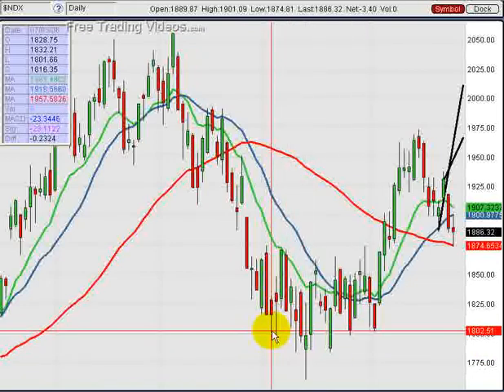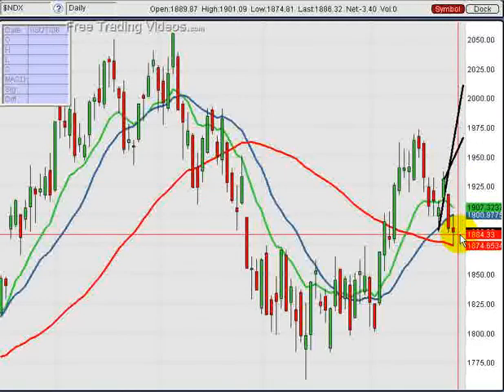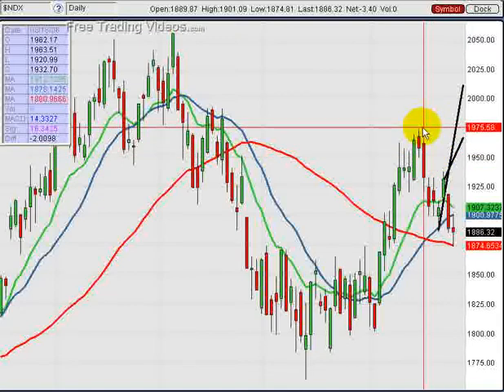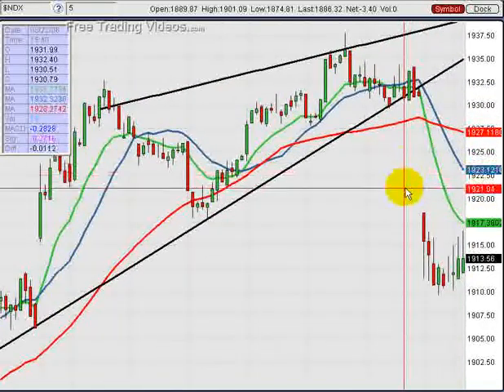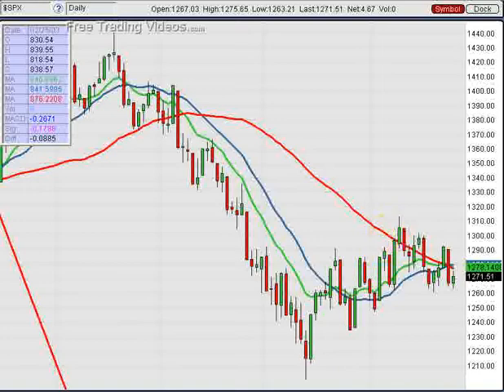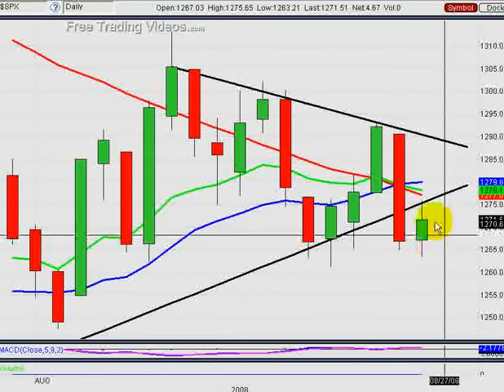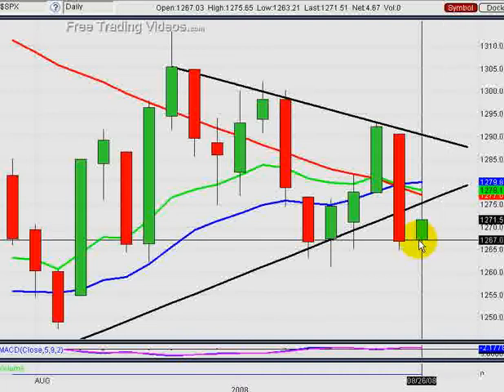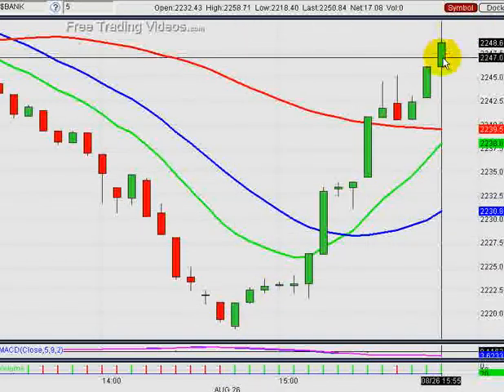Trading the NDX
Taking a look a the NDX trade I am currently in as well as the damn market intervention we witnessed today. Damn Fed.